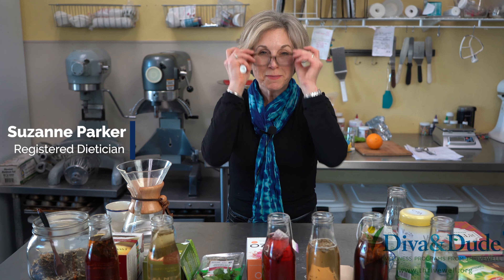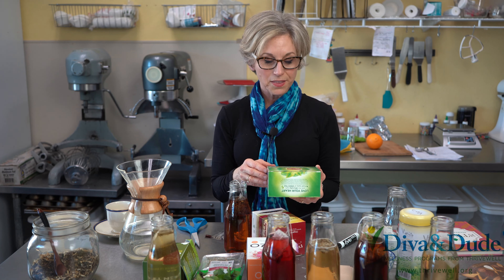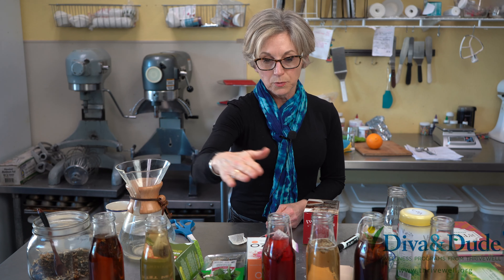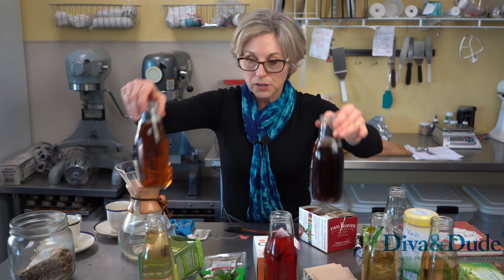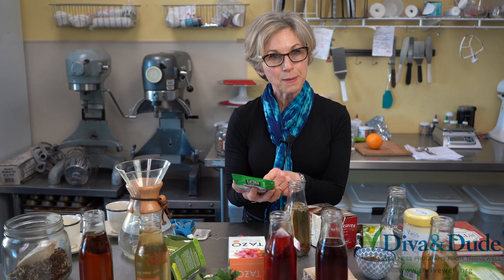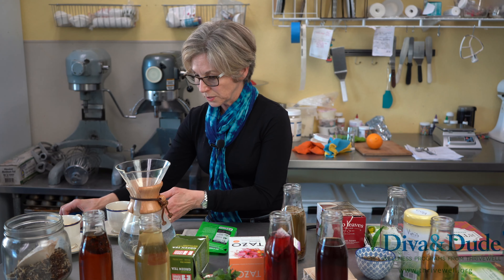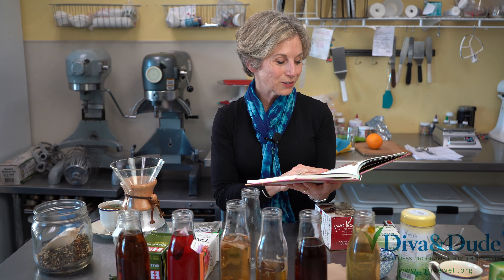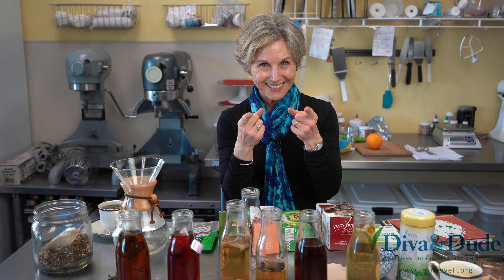Nutrition with Suzanne: The Ins and Outs of Tea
Join Suzanne Parker, Registered Dietitian and Owner at PowerHouse Bakery.

Diva&Dude provides exercise, nutrition and artful healing programs for cancer patients and survivors. The Diva&Dude program is offered at no cost by ThriveWell Cancer Foundation, San Antonio, Texas and was created to offer life-saving opportunities to increase the rate of cancer prevention and survivorship.

Are You a Cancer Patient or Survivor?
to become a Diva or Dude and take advantage of these free programs.

for news, updates and much more!